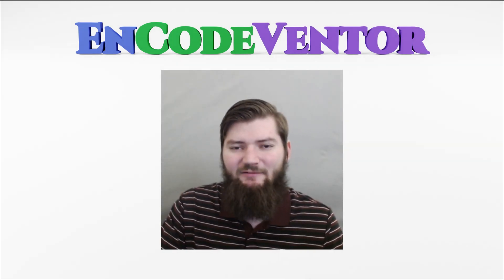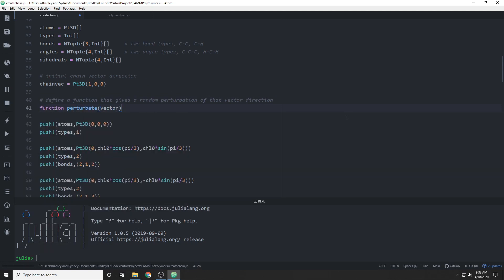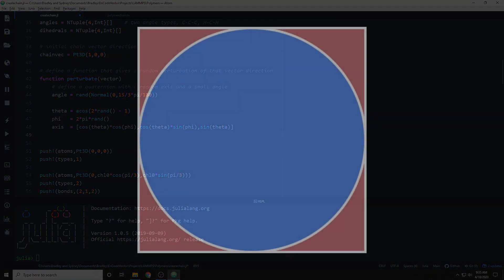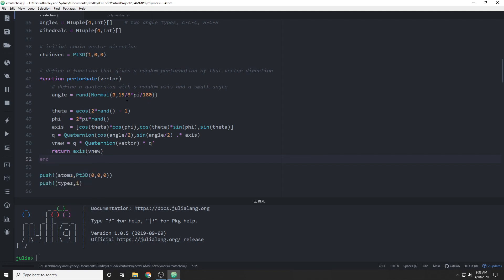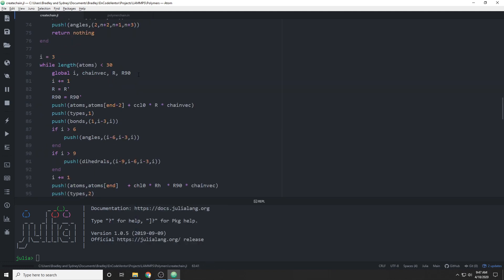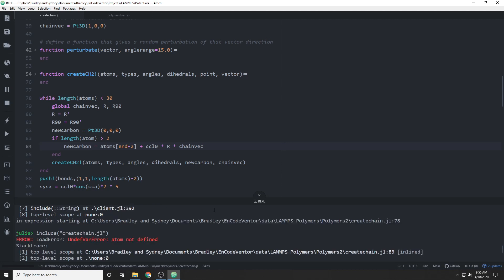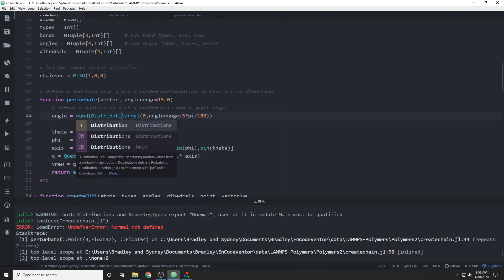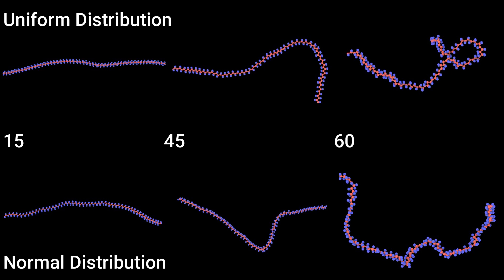Creating Polymer Chains: Part 2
In this video, we make some modifications to our polymer chain, allowing it to wind around out in space. The Julia code for this video (and the previous video) can be found on GitHub.